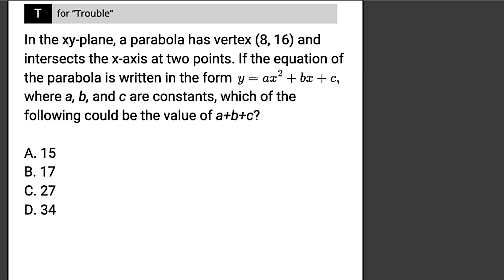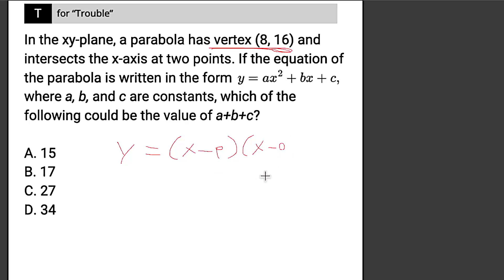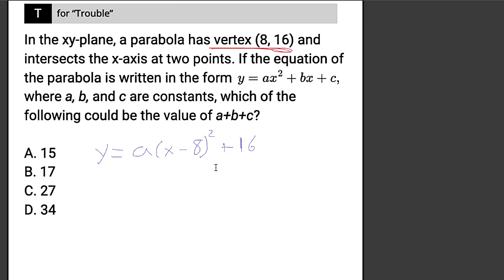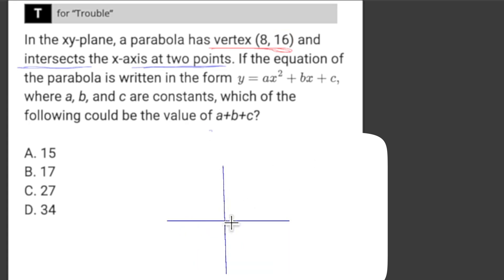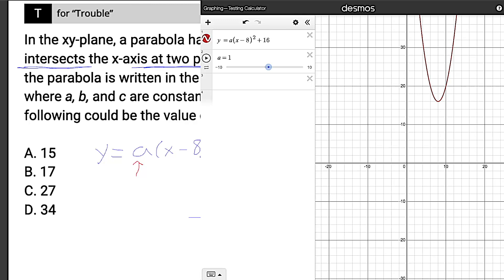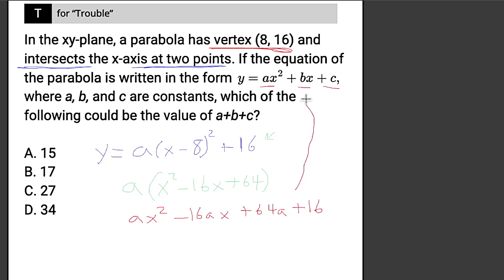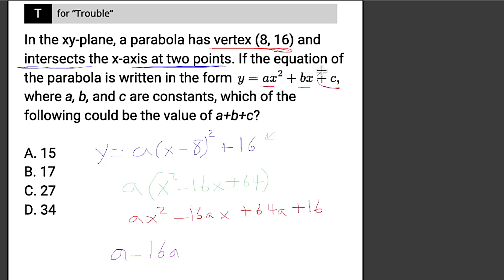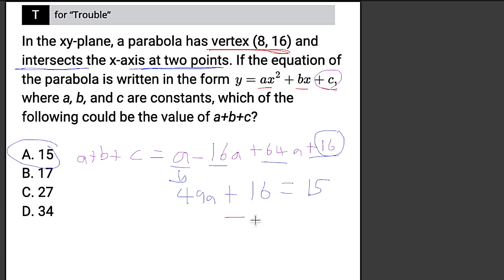Don't Use Desmos on This HARD SAT Math Question